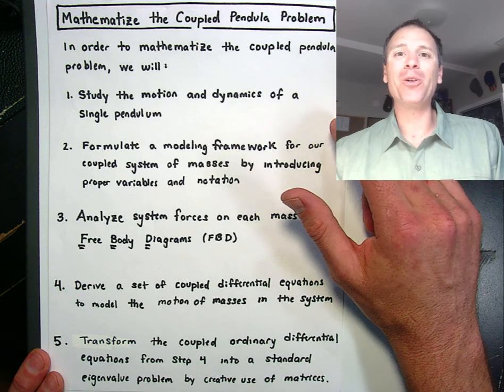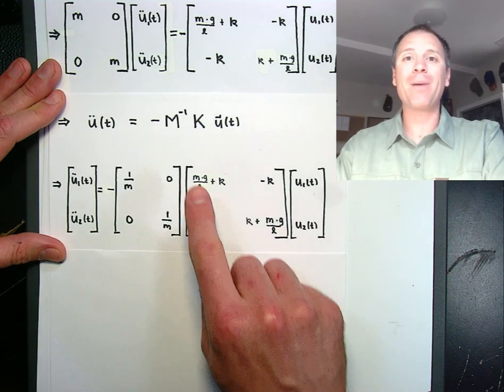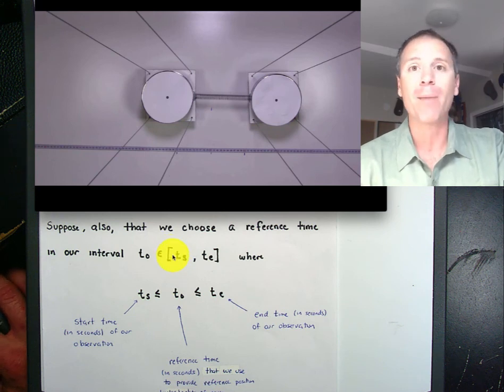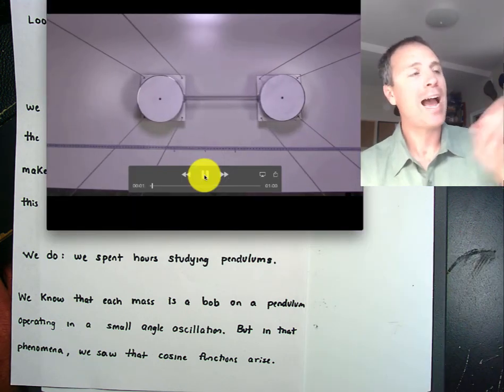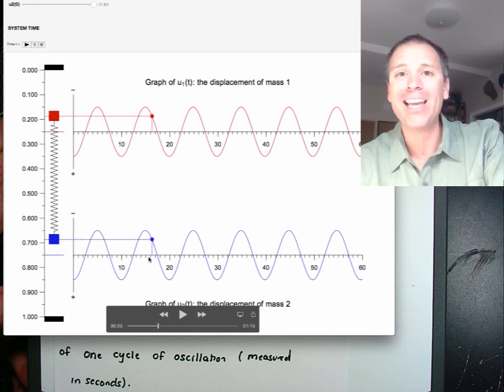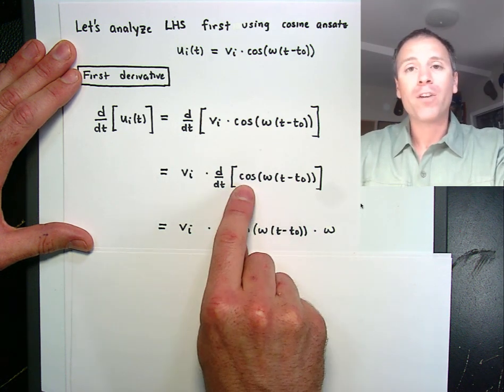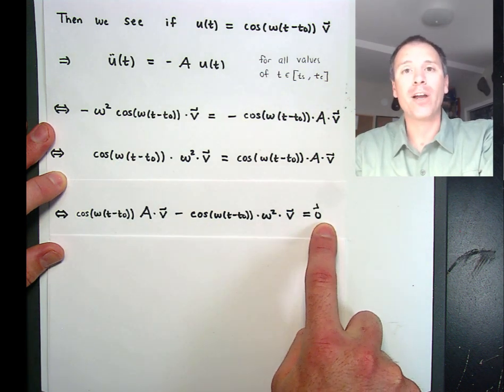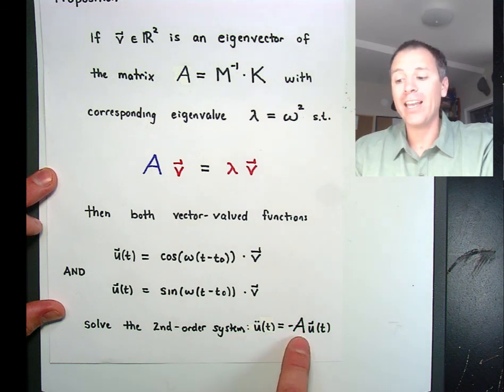The standard eigenvalue problem to model coupled pendula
In this video, we transform the coupled pendula problem into a standard eigenvalue problem. We see how to use the cosine ansatz to transform our coupled ordinary differential equations into the exact form that we desire. This completes our introduction and sets us up for the next lesson in which we begin our exploration of eigenvalue theory.

Viewers can find much more about the McCusker apparatus and an authentic modeling activity that gives rise to a standard eigenvalue problem in the real world on the support website for this project: